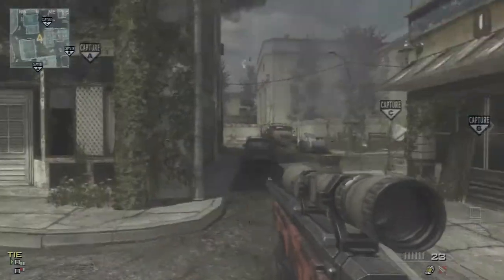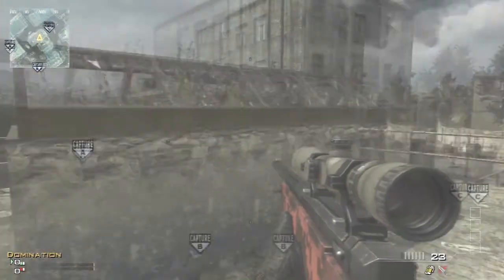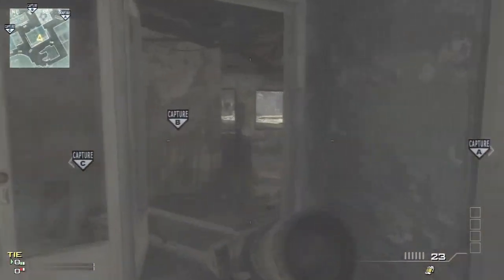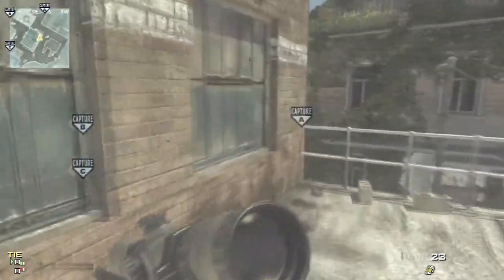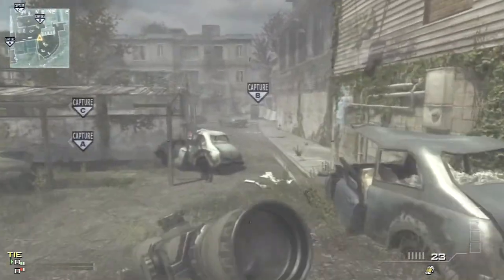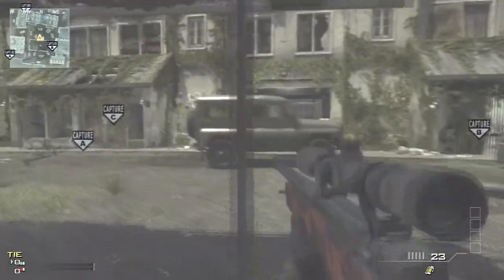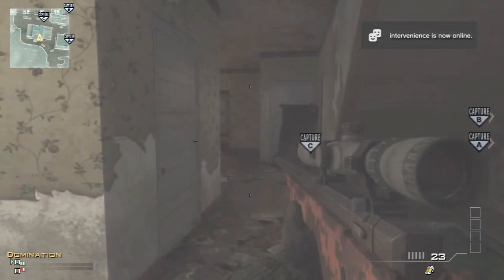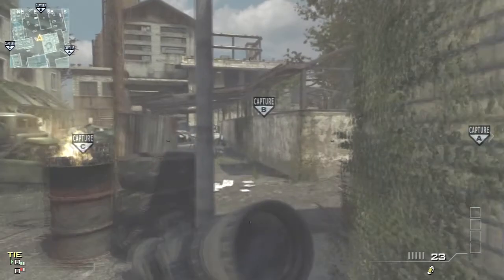TIME 2 LEARN MW3 - FALLEN shots, jumps and spots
Im trying my best to pump these time2learn videos out before the map pack release on ps3 in a months time so help me out by giving the video a like and favourite!

It all really helps and means alot to me

catch ya!